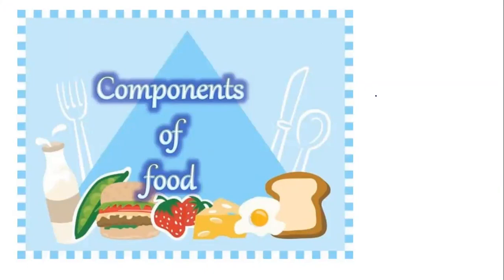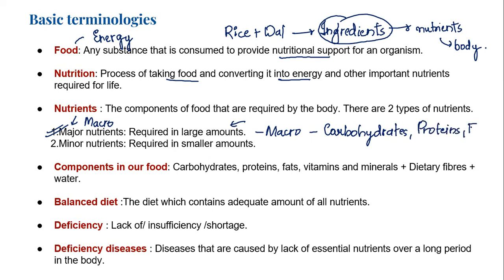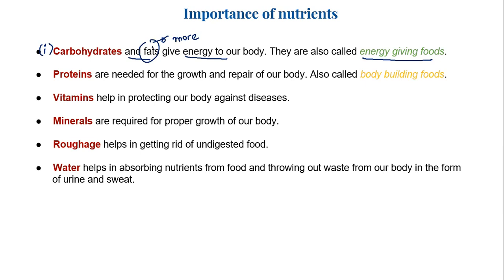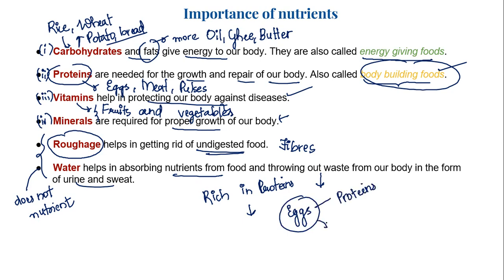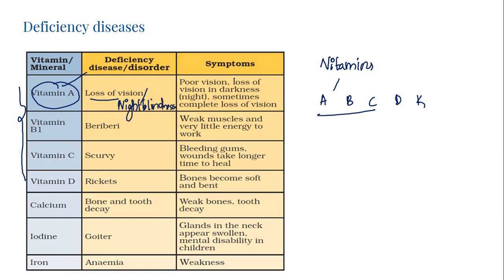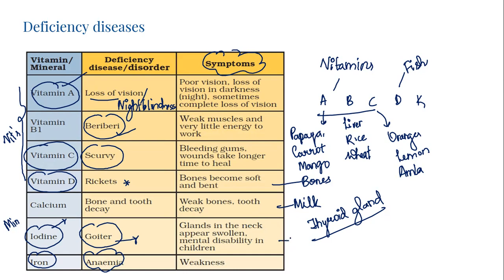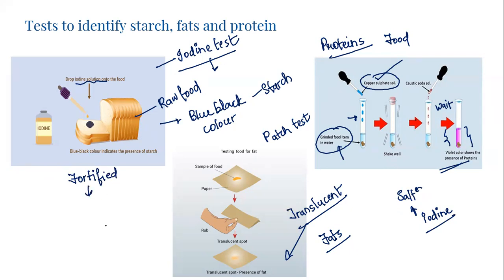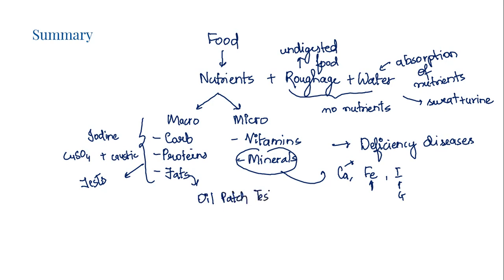Exploring the Components of Food: Class 6 CBSE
Welcome to our Class 6 CBSE  Science series on the Components of Food! In this video, we delve into the fascinating world of nutrition, breaking down the essential components that make up the food we eat every day. From carbohydrates to proteins, fats, vitamins, and minerals, we'll explore each component's role in maintaining a healthy and balanced diet. Join us as we uncover the science behind food and learn how to make informed choices for a healthier lifestyle. Whether you're a student preparing for exams or simply curious about nutrition, this video is perfect for anyone eager to expand their knowledge of food and its components. Let's embark on this journey to discover the building blocks of a healthy diet together.

This channel aims at making the different topics simpler and easier to understand. It helps in making the topics crispier and simpler for the competitive exams. It helps to understand new topics and provides detail knowledge on the same.